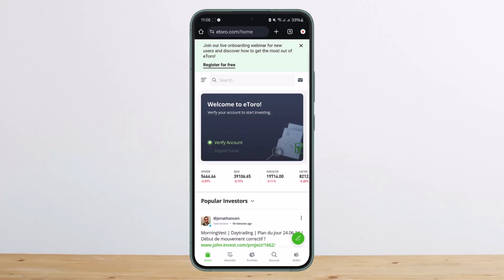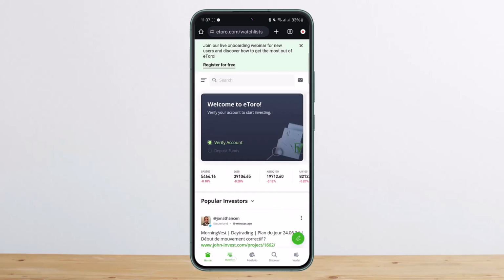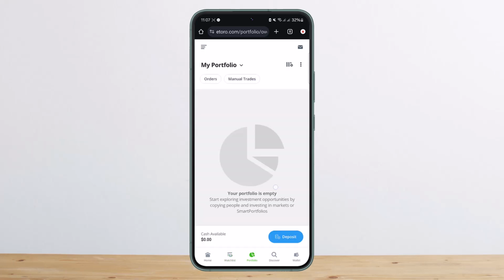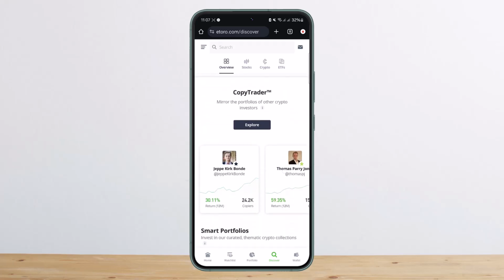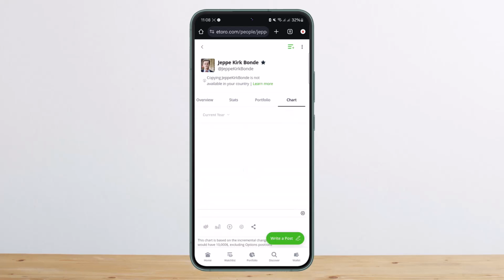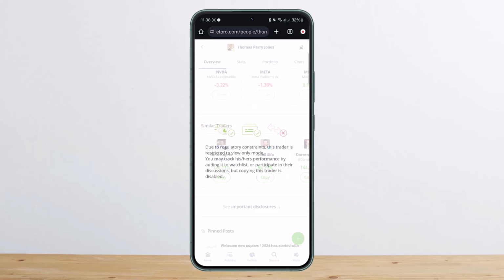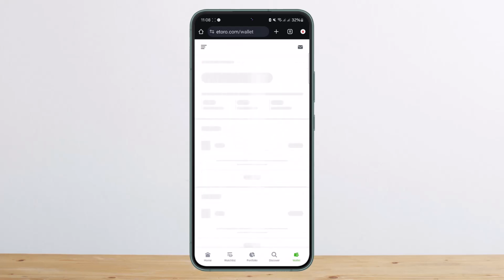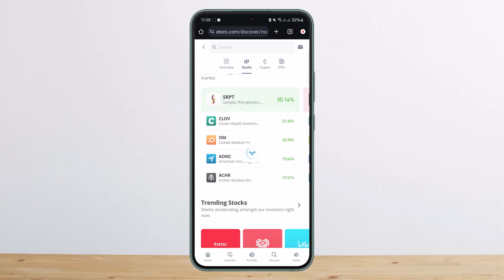How To Use Etoro !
In this tutorial video, I will simply show you how to use Etoro. So just make sure to watch this video till the end.

~ Video Chapters:
0:00 Introduction
0:15 Home Page
0:28 Watchlist & Portfolio
2:16 Outro